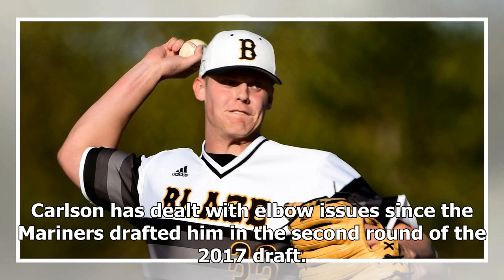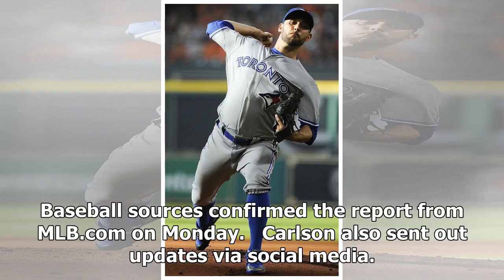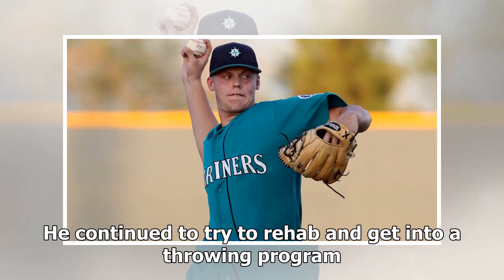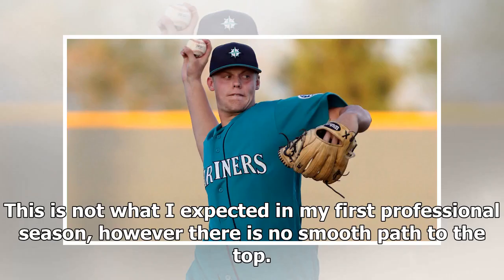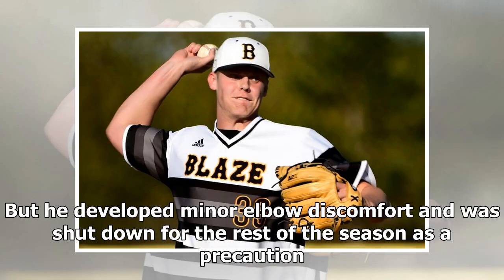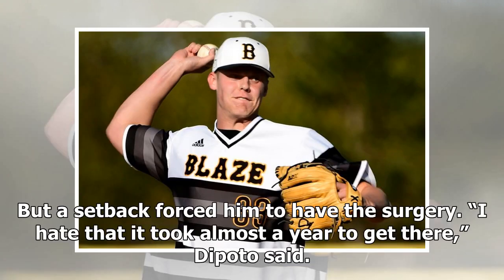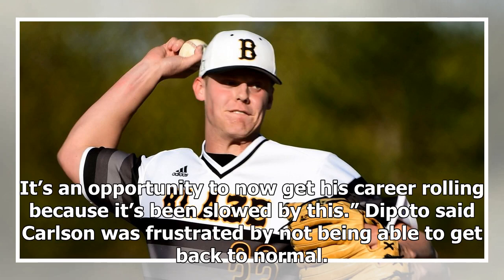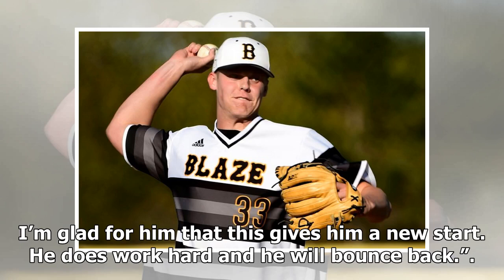Elbow surgery ends the season for Mariners’ top pitching prospect Sam Carlson